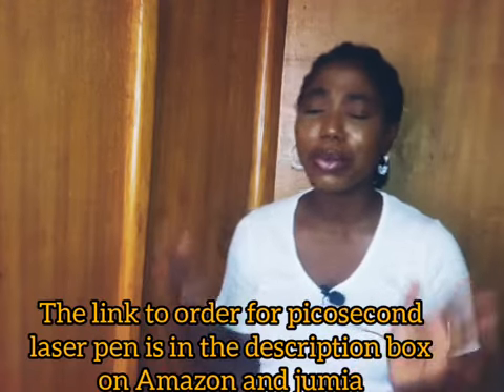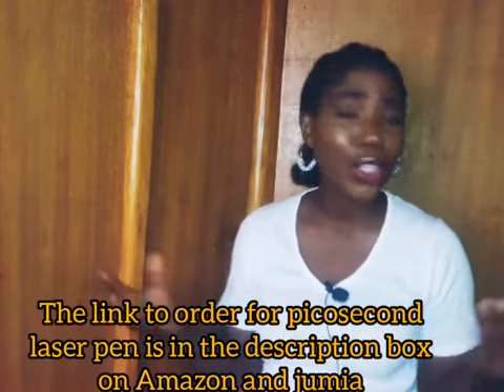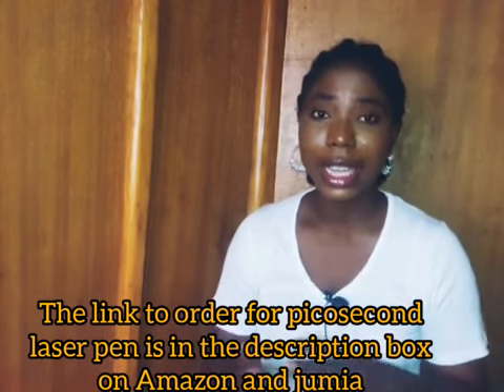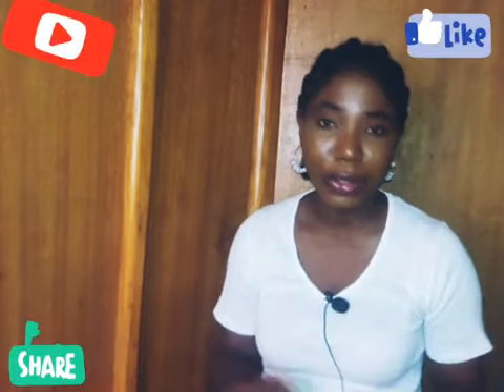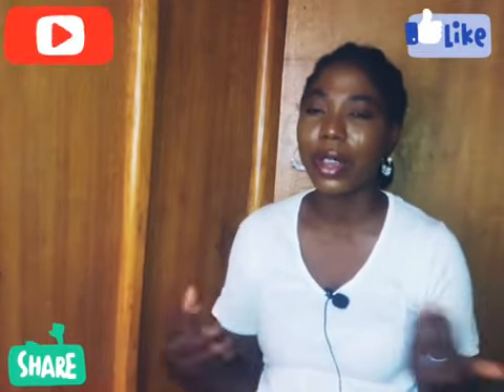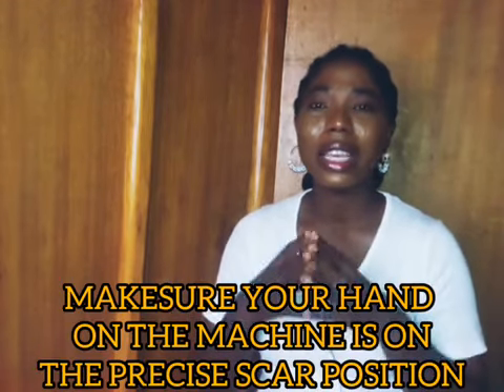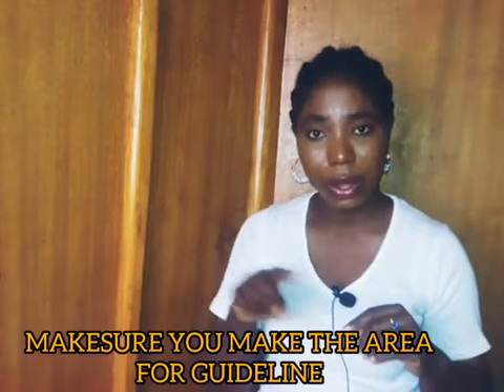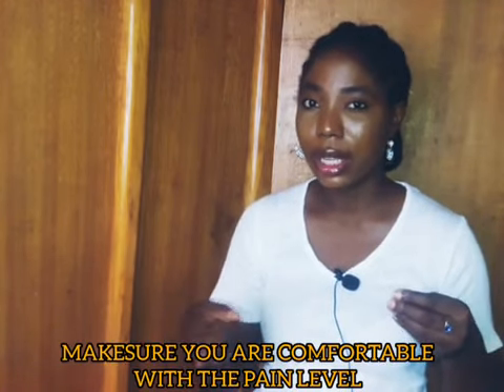DO THIS IF YOU ARE USING PICOSECOND LASER PEN BY YOURSELF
This video talks  picosecond talk about steps to take before using picosecond laser pen.

here is a link to order blue light neatcell picosecond laser pen on amazon

for red light neatcell picosecond laser pen

Link to order for Neatcell Blue light picosecond laser pen from jumia

Link to order for Neatcell Red picosecond laser pen from jumia

Link to order silicone gel from jumia

here is a link to video how I got rid of my tribal Mark and scar

how to use picosecond Laser pen on a scar